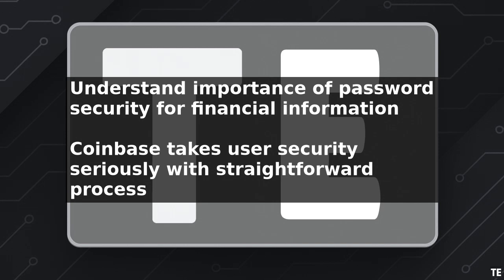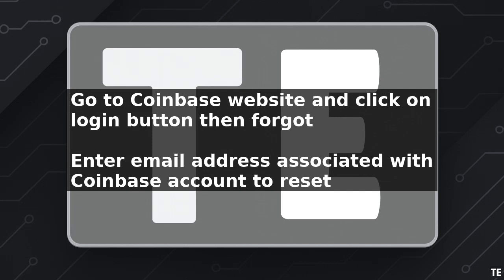How To Reset Password In Coinbase Tutorial (2025)